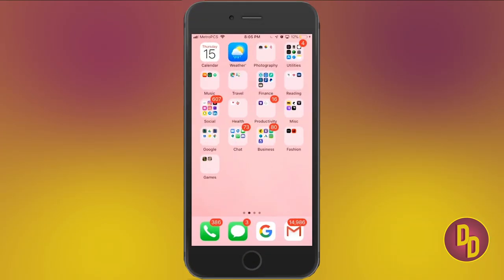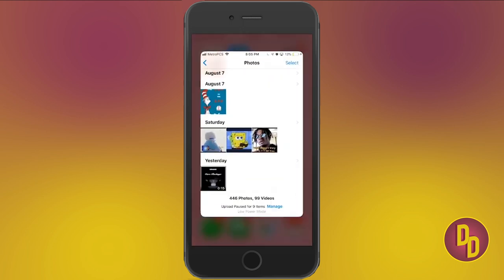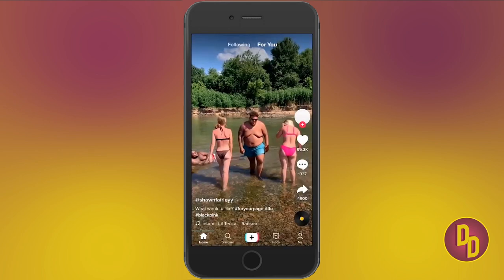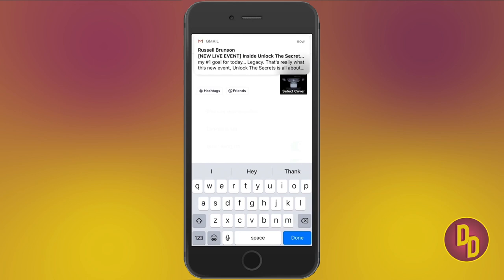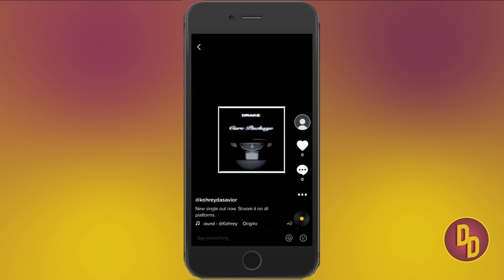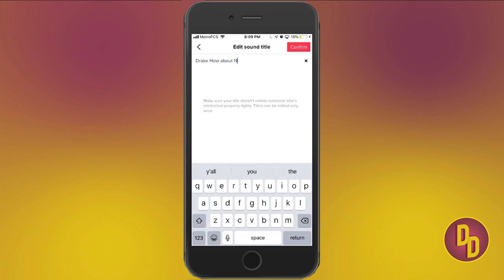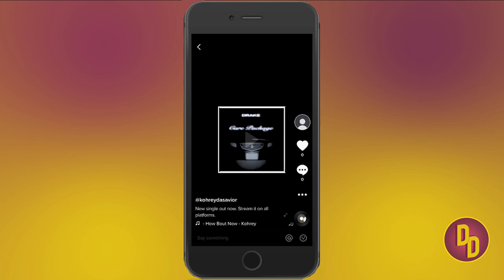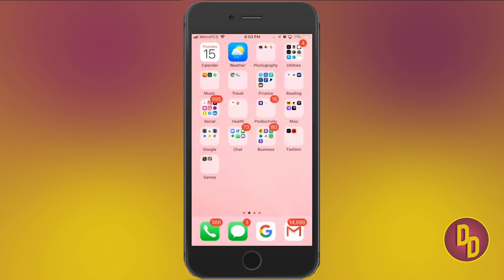How To Upload Your Music To TikTok | How To Get TikTok Famous P2/4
Get FREE access to TikTok Music Secrets Training and campaign design

BrandMan Channel intro beat produced by @BeatsbyMalex -- beatsbymalex.com
BrandMan Sean intro produced by Aman
BrandMan Sean outro beat produced by @adoniscalso